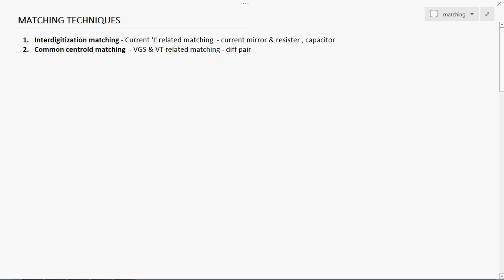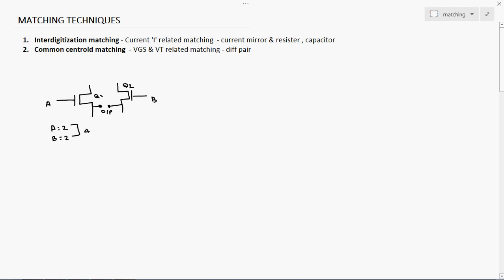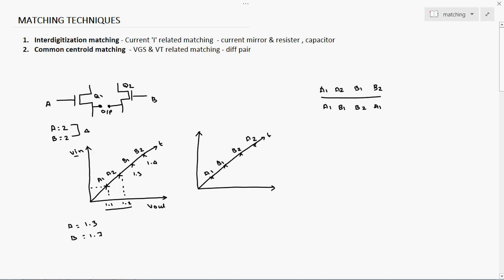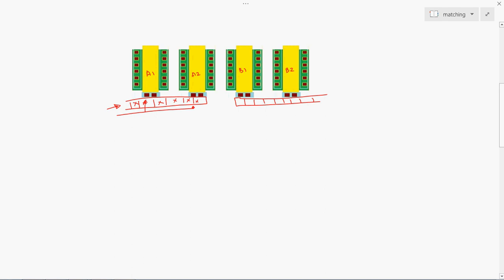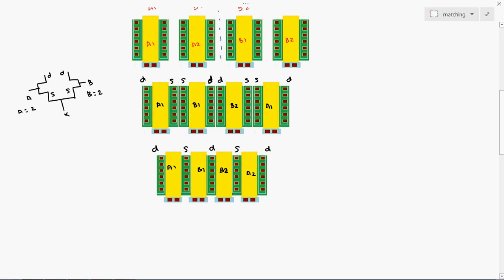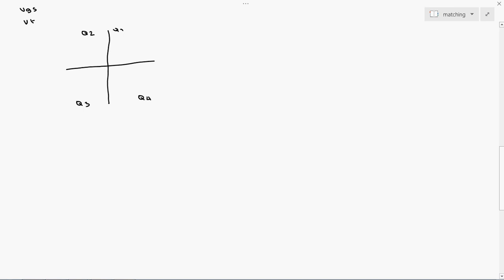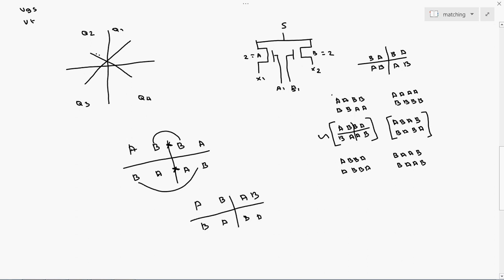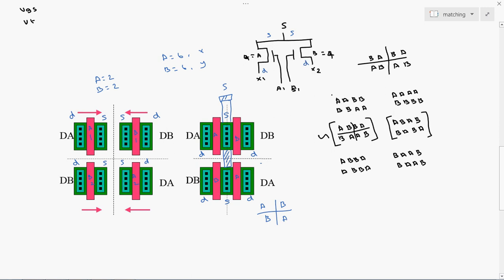MATCHING TECHNIQUES - English Version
This video contain MATCHING TECHNIQUES in English, for basic Electronics & VLSI engineers.as per my knowledge i shared the details in English.